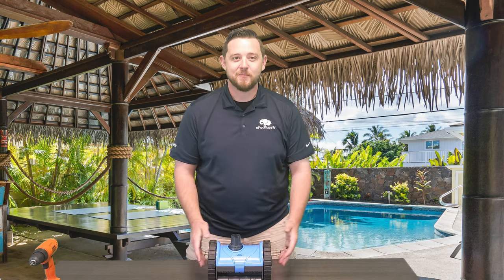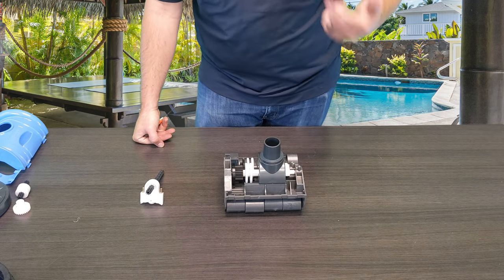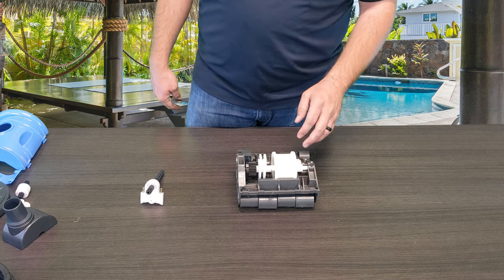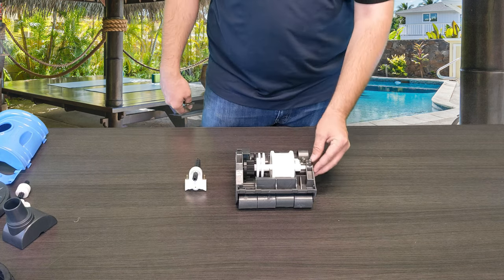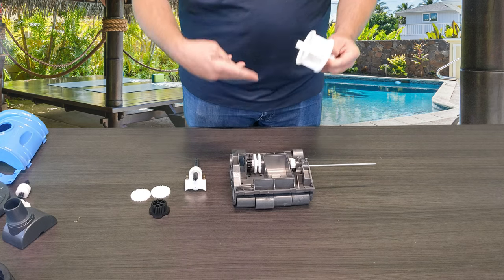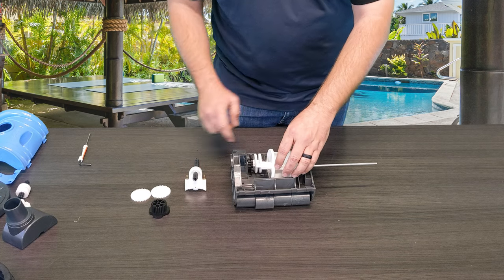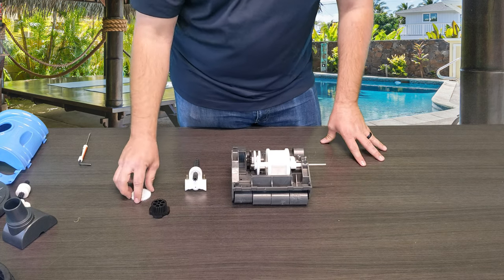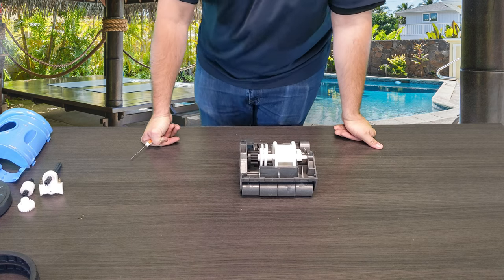Quick Fix - Pentair Lil Rebel Turbine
In this video, we show you how to remove and replace the Turbine located in the center of the @Pentairpool Lil Rebel suction side pool cleaner. This part is responsible for creating the suction beneath the cleaner that pulls up the dirt and debris littered throughout the surface of your pool. We provide professional insight along with any useful tips or tricks that may help you during the installation/removal process of this part. Please check out the website below for more information and parts for your pool cleaner!